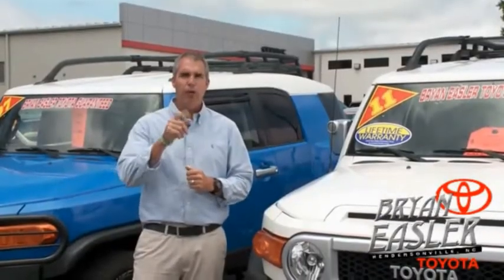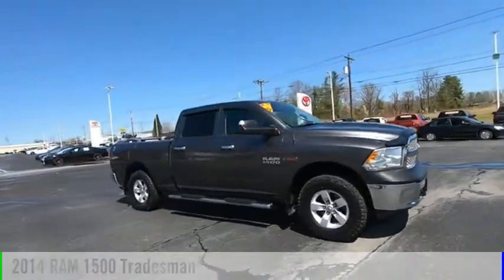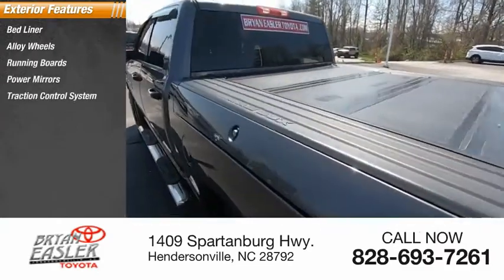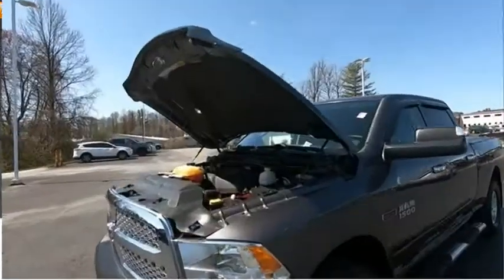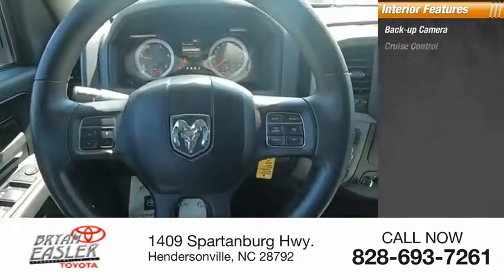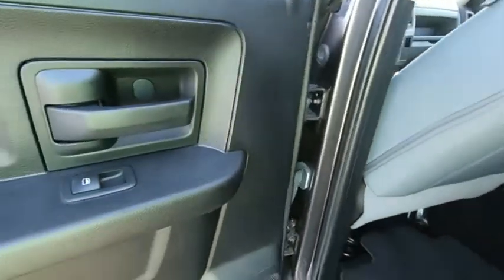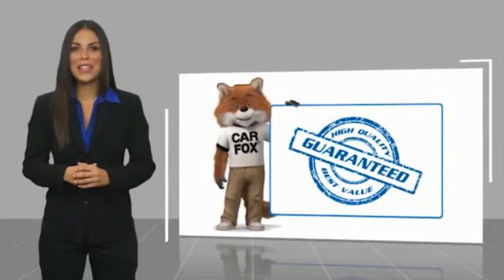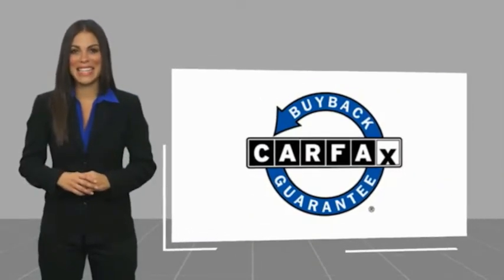2014 RAM 1500 Hendersonville NC P10710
2014 RAM 1500 Tradesman

1409 Spartanburg Hwy.